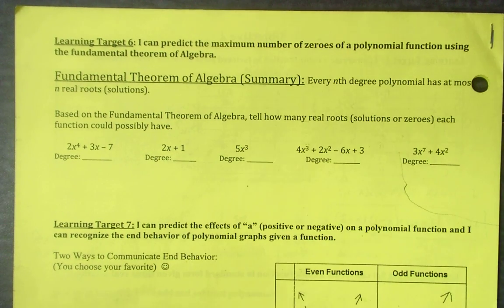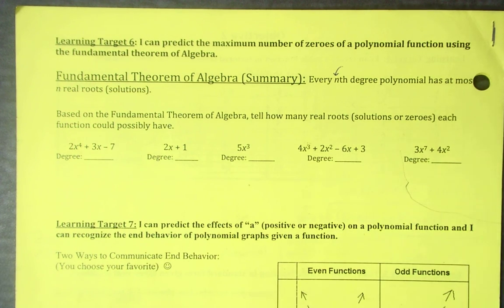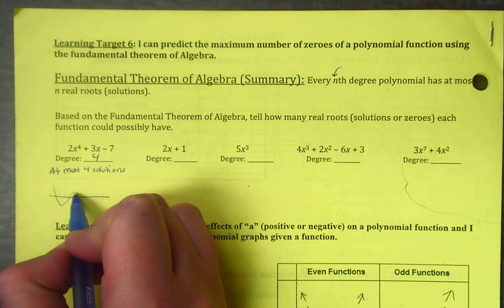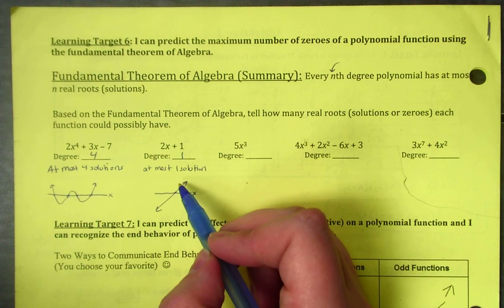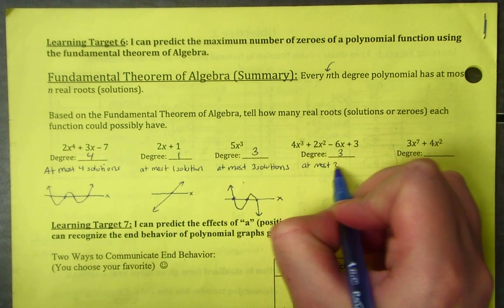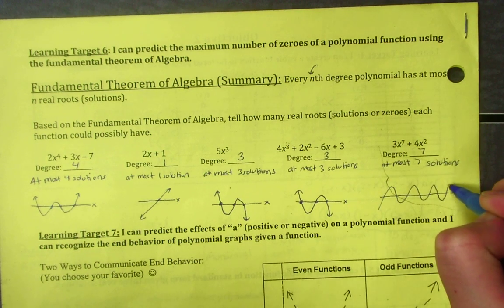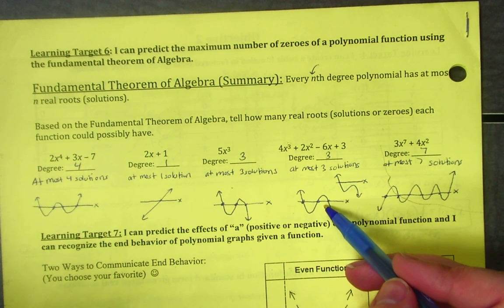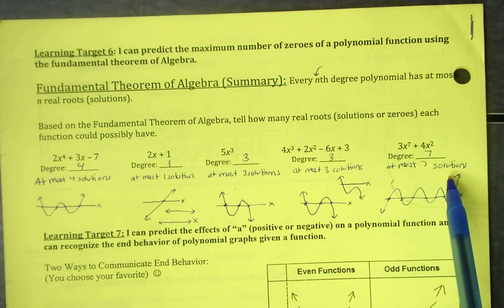Fundamental Theorem of Algebra